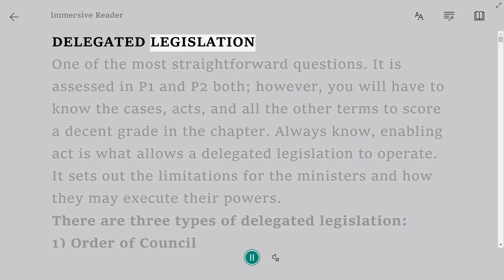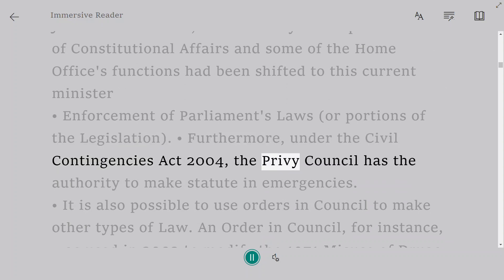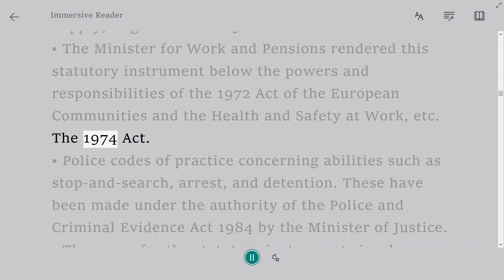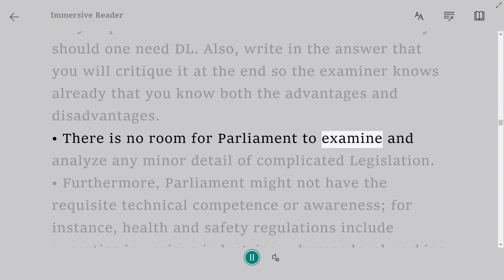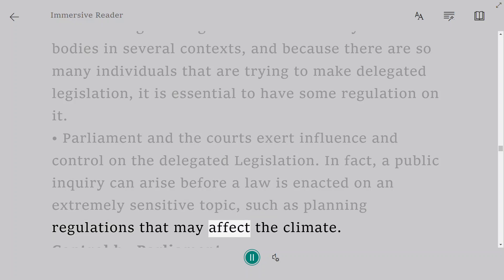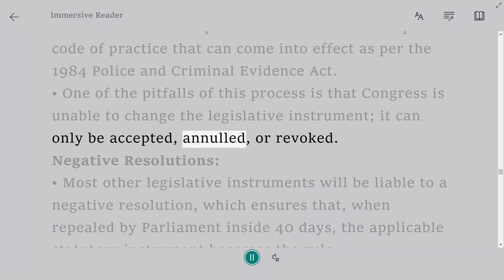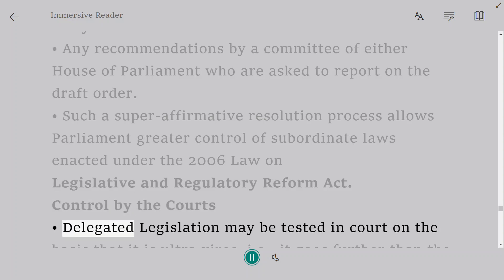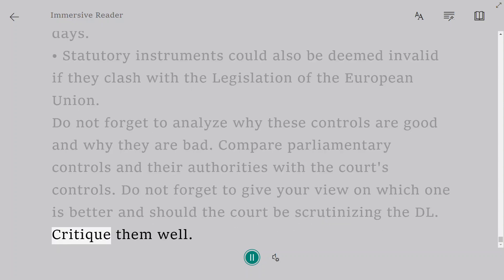Delegated Legislation | A Level Notes Law 9084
One of the most straightforward questions. It is assessed in P1 and P2 both; however, you will have to know the cases, acts, and all the other terms to score a decent grade in the chapter. Always know, enabling act is what allows a delegated legislation to operate. It sets out the limitations for the ministers and how they may execute their powers.

There are three types of delegated legislation:

1) Order of Council

2)Statutory Instruments

3)By-Laws.

Introduction

• Delegated Legislation is regulation set out by an individual or body other than Legislature, but with Legislature's power. Such jurisdiction is usually set out in Parliament's' parent' Law defined as an implementing law that establishes the basis of the Law and then transfers control to others to render more comprehensive laws in the region.

• One instance of enabling laws is the Police and Criminal Evidence Act 1984 that also gives authority to use law enforcement powers to make codes of practice.  Another way that this can be illustrated is the 2003 Criminal Justice Act, which provides the Secretary of State the authority in many other regions to create delegated Legislation.

•  Some of these powers allow the creation of a code of practice for the use of the contingent warnings. Rather than taking a criminal to court, a conditional caution can be used.

Types of Delegated Legislation

There are three many forms of Legislation that are known as delegated legislation. These are as follows:

• Orders in Council: Queen and the privy council

• Statutory instruments: Appropriate ministers

• Bylaws: An entity

Orders in Council

• The Queen and the Privy Council have the power to issue Council Orders. The Privy Council consists of the Prime Minister and other national leaders.

• Therefore, this sort of delegated Legislation successfully empowers the government to make legislation by passing through all the procedures of Parliament.

Orders in Council may be issued on a variety of issues, in particular:

• Giving European Directives legal effect

• The shift of responsibilities among departments of government; for instance, when the Ministry of Justice was formed, the authority of the past  Minister of Constitutional Affairs and some of the Home Office's functions had been shifted to this current minister

• Enforcement of Parliament's Laws (or portions of the Legislation). • Furthermore, under the Civil Contingencies Act 2004, the Privy Council has the authority to make statute in emergencies.

• It is also possible to use orders in Council to make other types of Law. An Order in Council, for instance, was used in 2003 to modify the 1971 Misuse of Drugs Act and make cannabis a Class C drug.

• After five years, the authorities made an error in downgrading cannabis and released one Order in Council moving it up to a Class B drug.

• An enabling act must be in a place that allows the Privy Council to make Council Orders on a particular subject. The enabling Act was the 1971 Misuse of Drugs Act for changing the category of cannabis.

• Another enabling Act giving the power to make Orders in Council is the Constitutional Reform Act 2005. This allows the Privy Council to alter the number of judges in the Supreme Court.

• Try looking upon the Privy Council homepage for recent Orders in Council

• Button on Privy Council on the website, then press on Privy Council Meetings. Now you'll see a sequence of dates where meetings were held.

•  Press on these dates, and at that meeting, you will be able to see several orders made.

• Search to see which laws enabling orders are to be made. Typically the enabling Act is provided on the left side of the order list.

Statutory Instruments

• The phrase 'statutory instruments' relates to public officials ' laws and regulations. Ministers and agencies of government have the power to regulate regions within their direct jurisdiction.

•  The state has about 15 offices. Each of them interacts with a specific policy field and is capable of making laws and regulations on the issues they keep up with.

• The Minister of Work and Pensions will, therefore, be capable of making rules on employment-related issues, such as safety and health at employment, while the Minister of Transport will be capable of dealing with the required Legislation on traffic on the road.